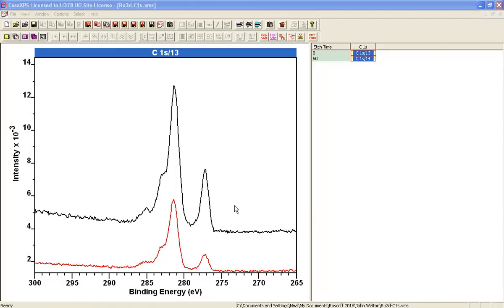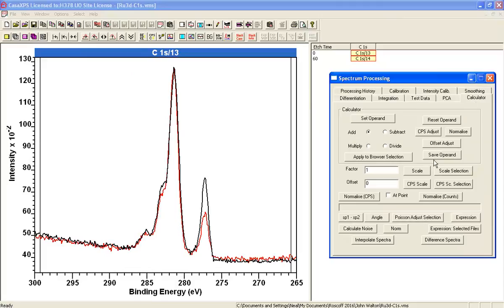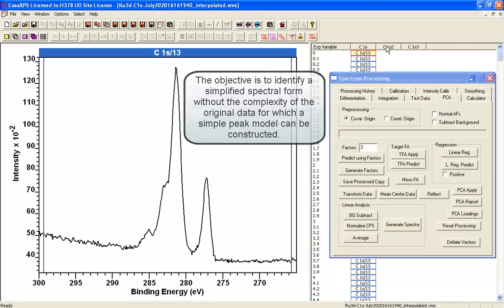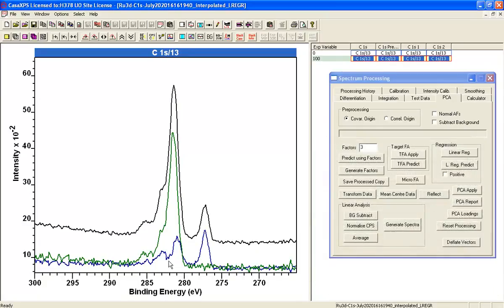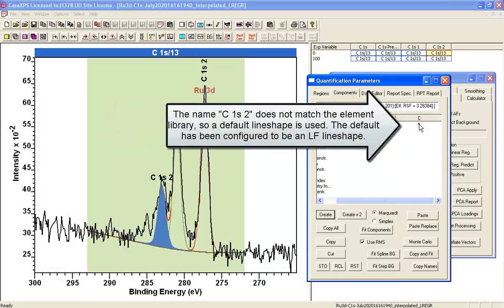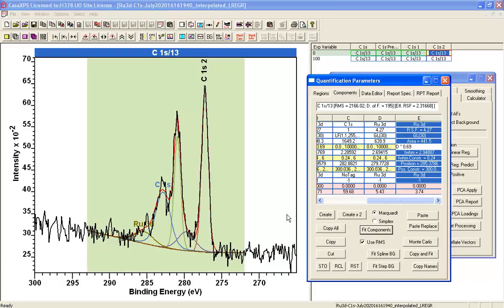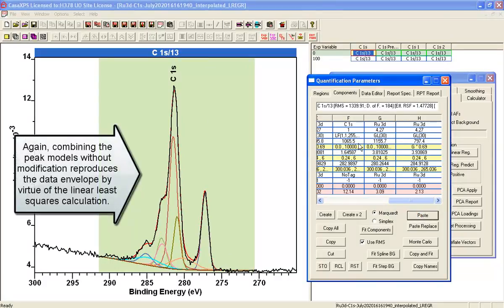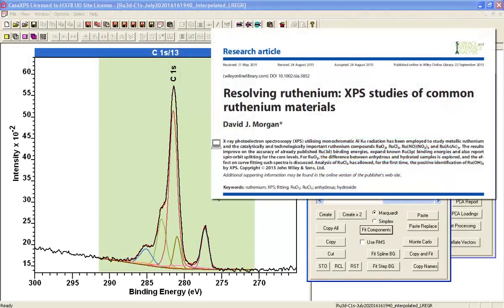Institut des Matériaux Jean Rouxel - Ecole Thématique XPS 2016